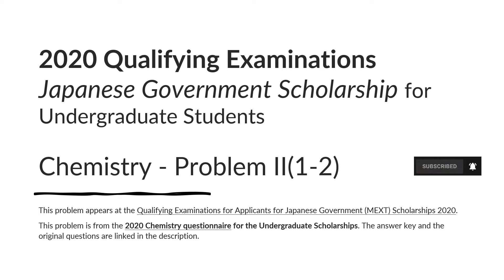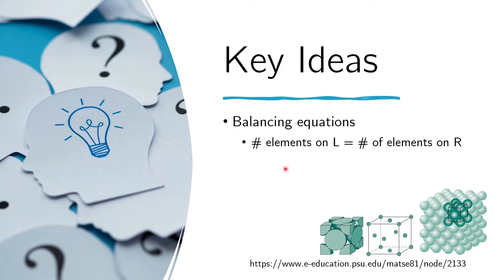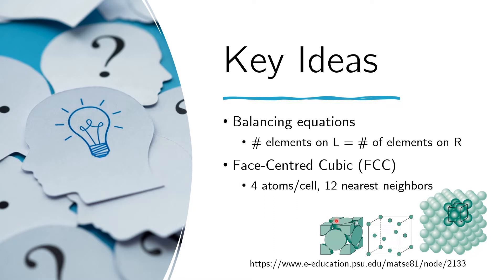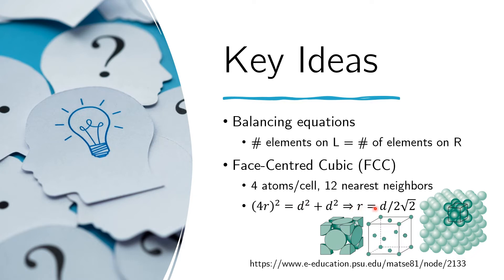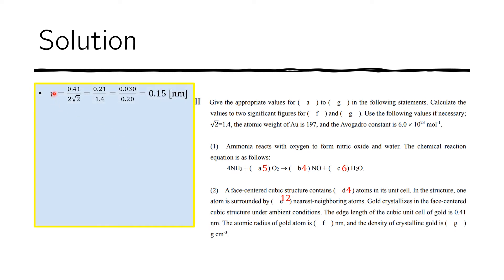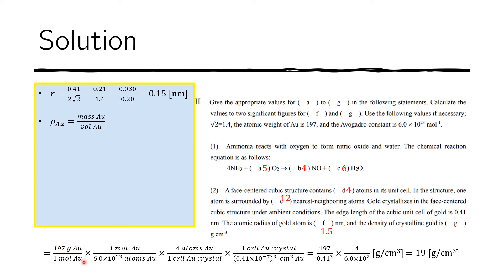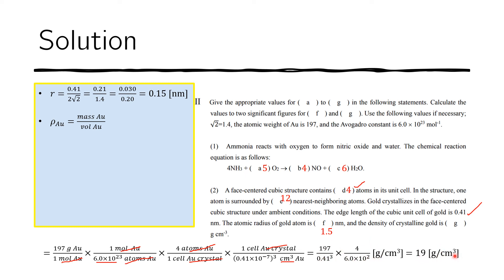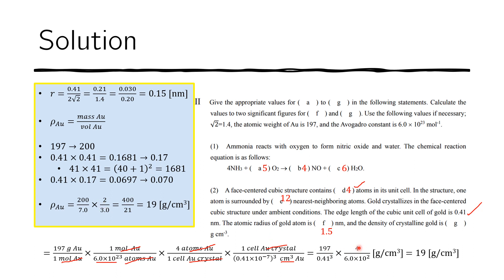Face-Centered Cubic - MEXT Chemistry 2020 Scholarship Exam Solution - Problem II(1-2)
Problem II(1-2) - MEXT Chemics 2020 Undergraduate Scholarship Exam Solution Natural Sciences
Balancing Chemical Equation Crystal Face-Centered Cubic FCC Structure Gold Density

This problem appears at the Qualifying Examinations for Applicants for Japanese Government (MEXT) Scholarships 2020.
This problem is from the 2020 Chemistry questionnaire for the Undergraduate Scholarships. The answer key and original questions are linked below.